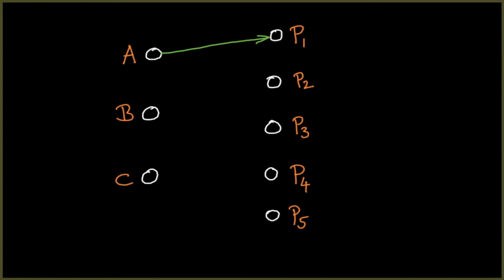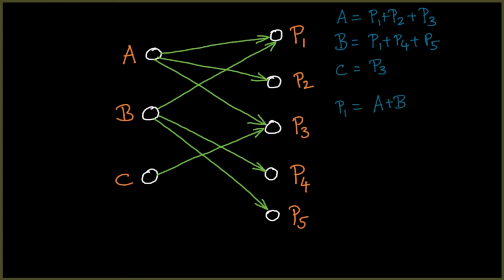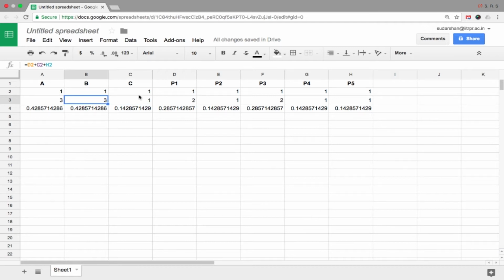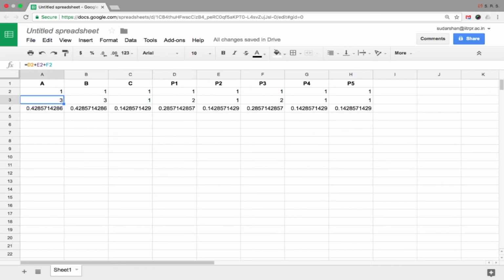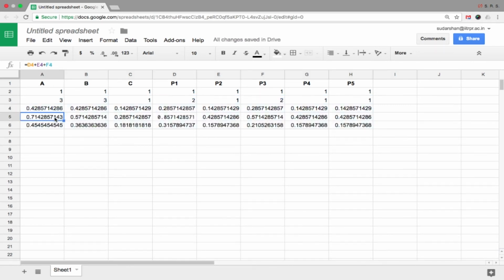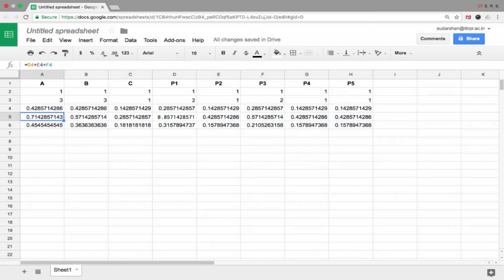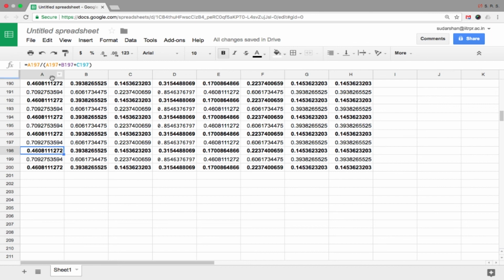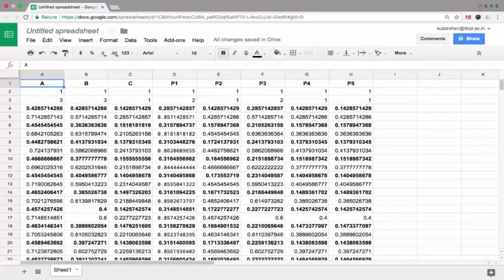Lecture 103 Principle of Repeated Improvement An example by IIT ROPAR